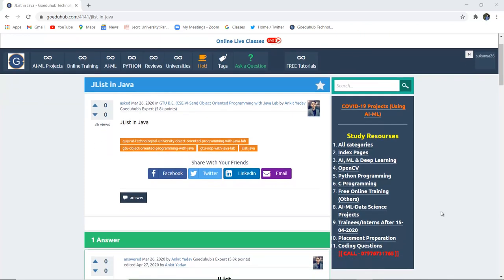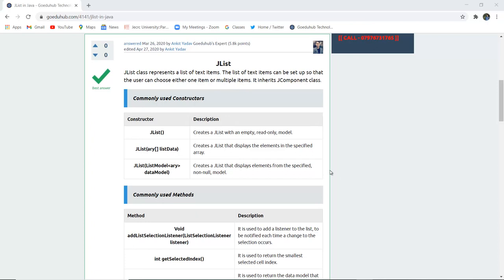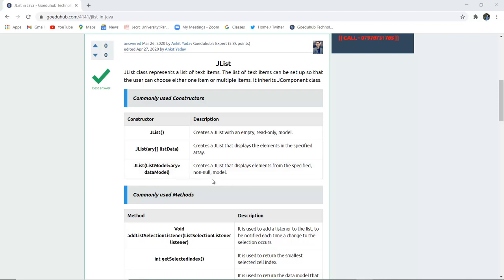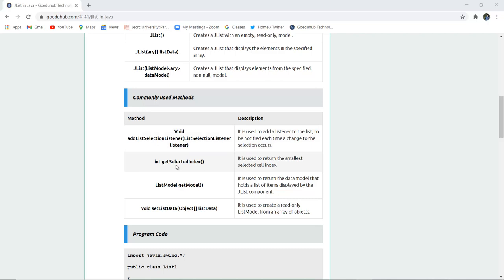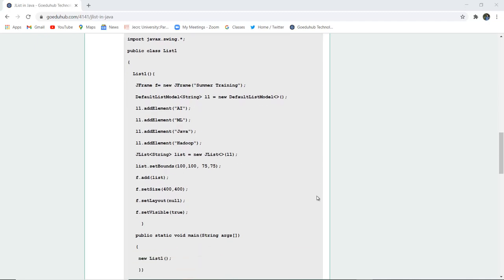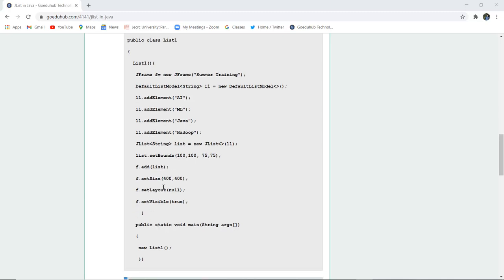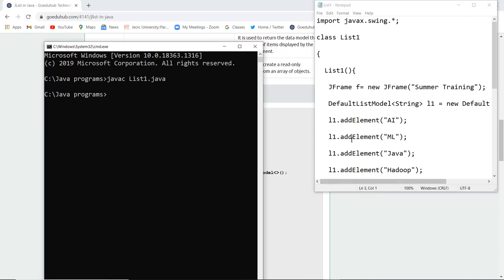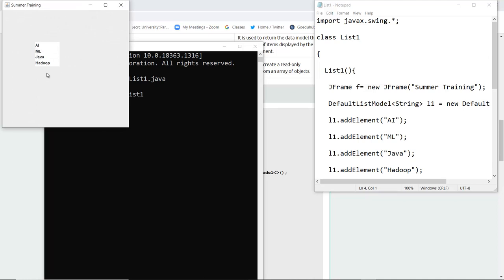Java Swing | JList with examples | How to Use JList in Java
What is Jlist in Java?